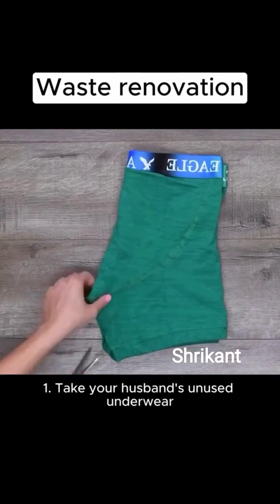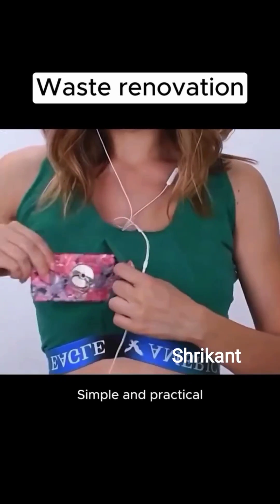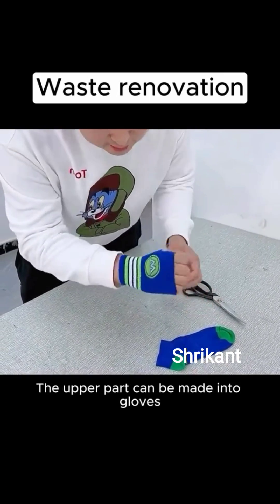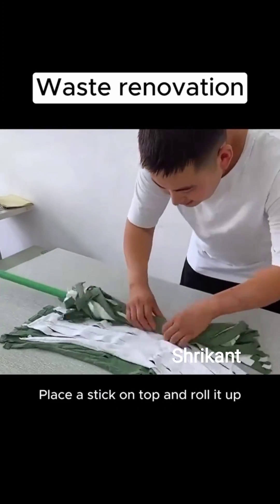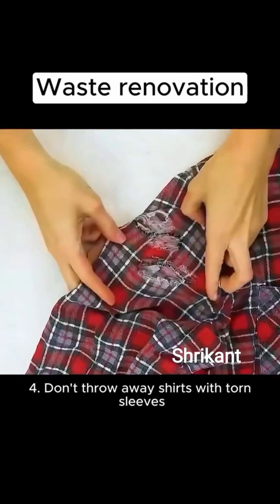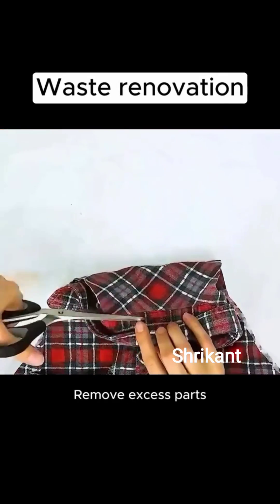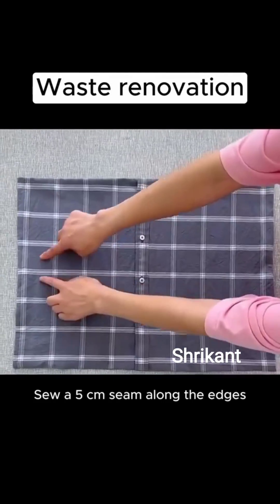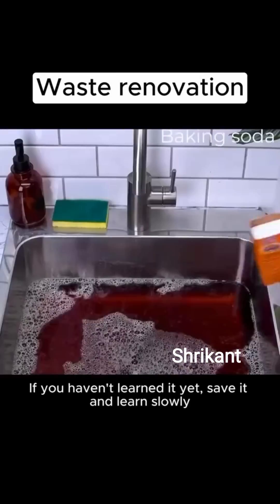Smart ways to recycle the used clothes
Description:

Breathe new life into your old clothes! This video explores innovative ways to upcycle men's clothing, transforming them into something useful and stylish. ✂️ Discover creative cutting and stitching techniques to give your wardrobe a sustainable makeover. Save money, reduce waste, and look fantastic with these smart recycling ideas!
Please share your own experiments.